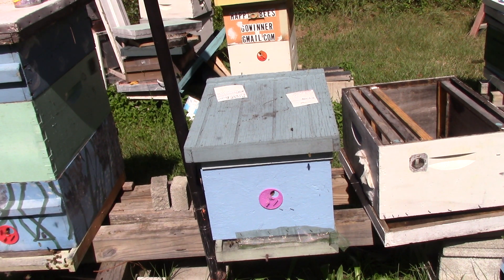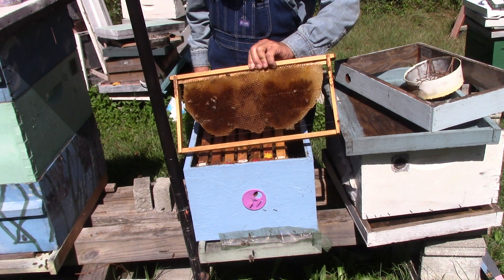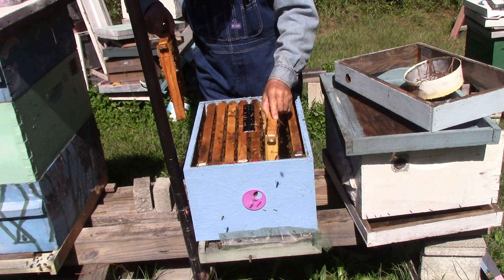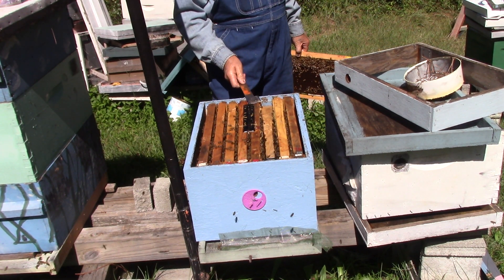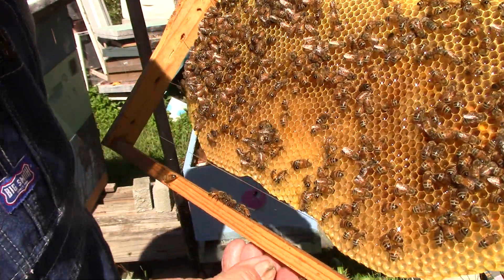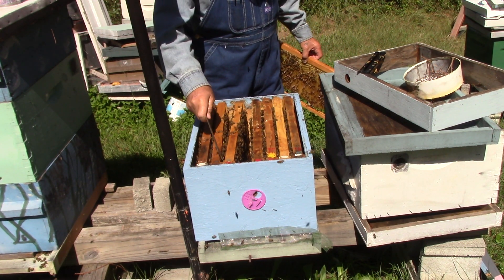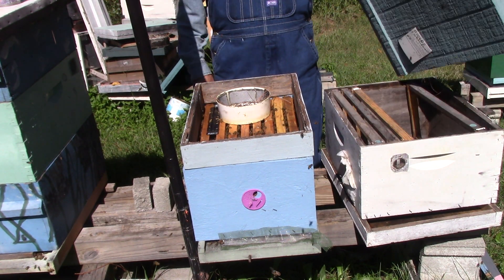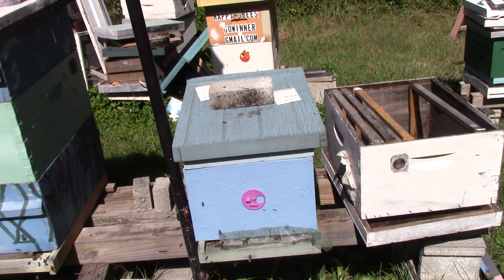407 # 106 EF/ Checking hive for growth for adding deep box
10-17-21 Checking 8 frame hive for growth to added deep box, checking queen, eggs, stores and room .